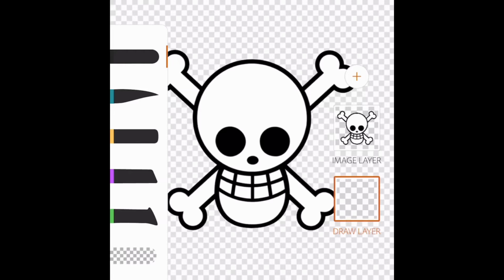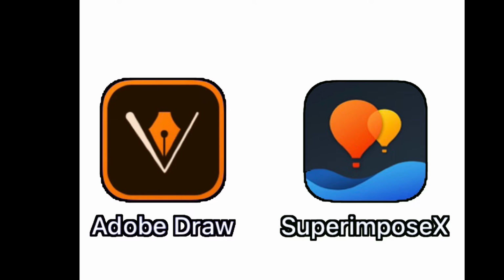HOW TO CREATE A CUSTOM CREW FLAG FOR GRAND PIECE ONLINE!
YOU CAN GET GET A BASE FOR YOUR JOLLY ROGER BY LOOKING UP “ONEPIECE JOLLY ROGER TEMPLATE PNG”

•CHECK MY TWITTER OUT FOR MORE HELP!•